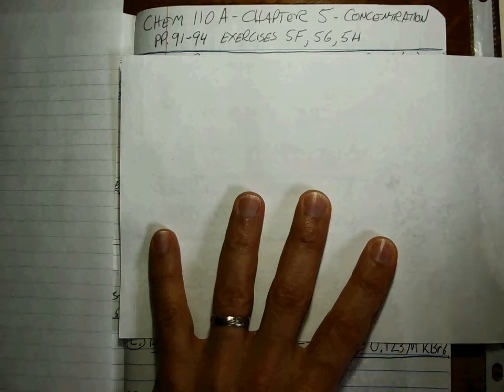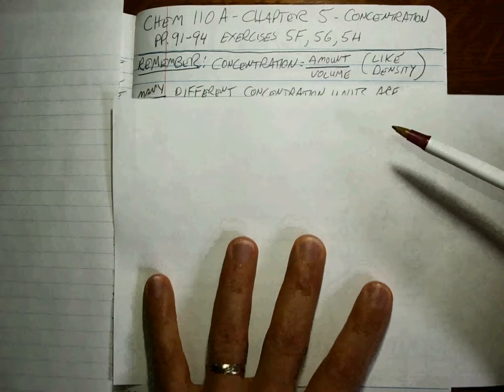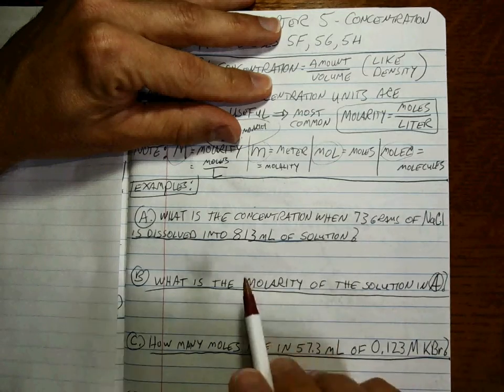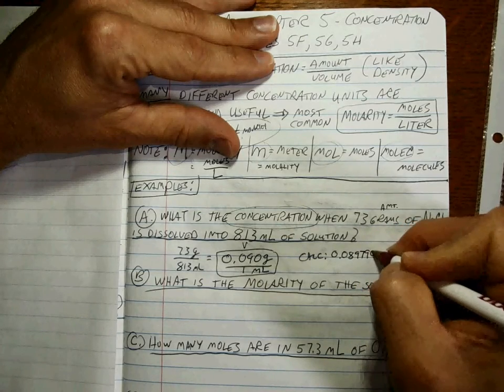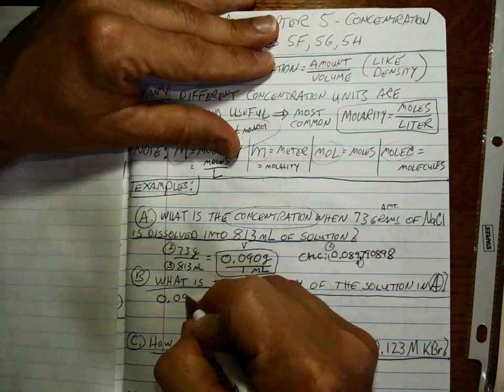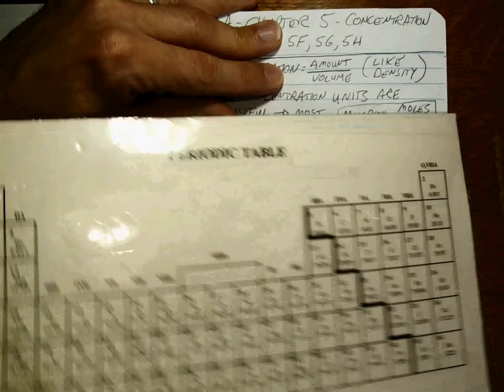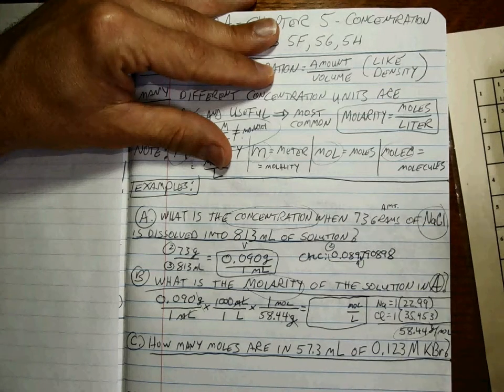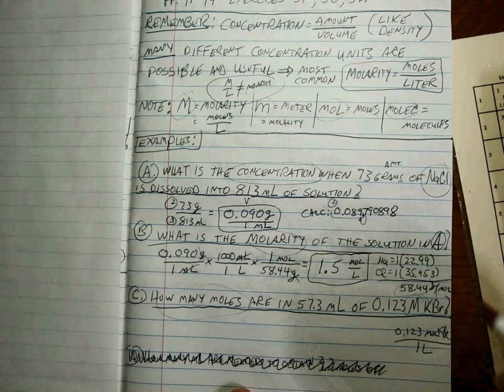Chem 110 CH5 Concentration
Reviews the definition of concentration, the different types of concentration units used in Prep Chem, and the different unit abbreviations for molarity, moles, molecules, and meters.